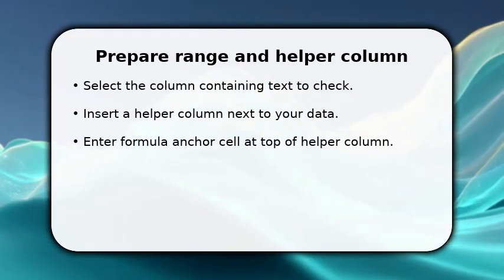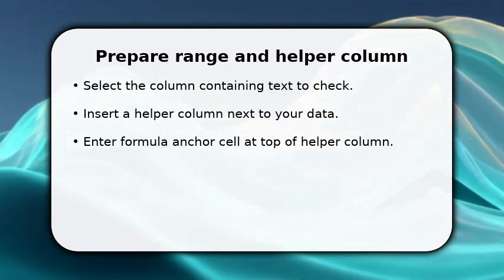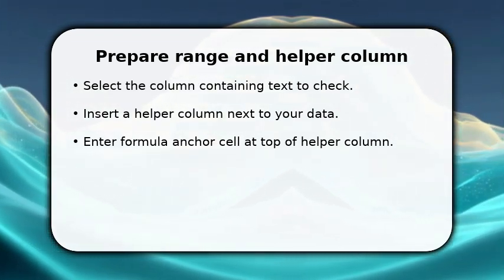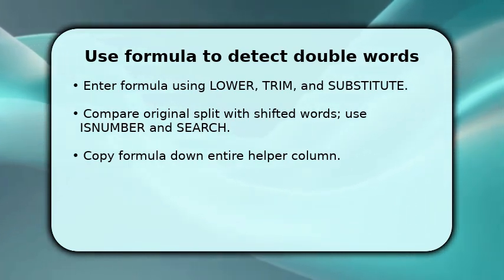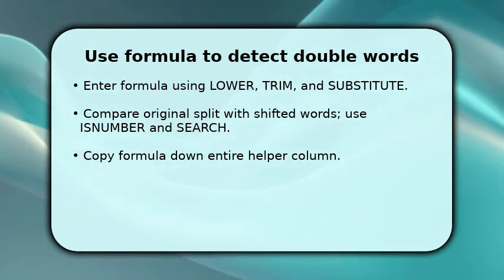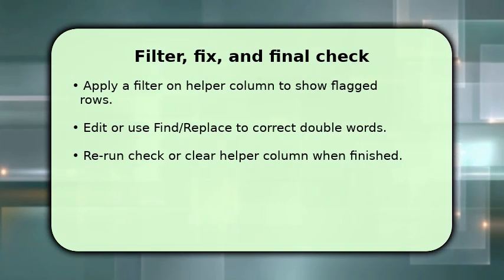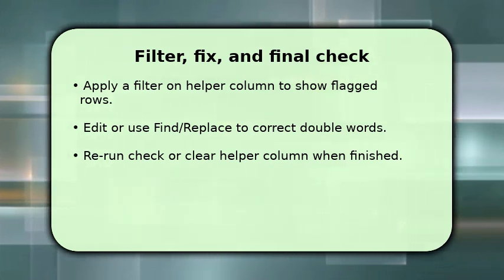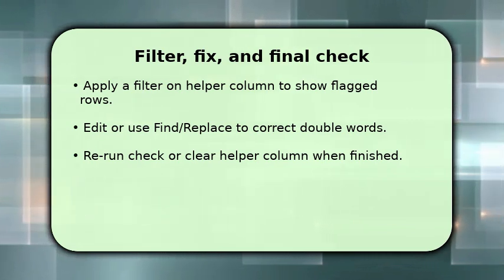How to Find Double Word in Excel (only Way)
Master the art of locating double words within Excel spreadsheets. This tutorial guides you through effective techniques, including using advanced search functions and custom formulas to streamline your data analysis tasks.

Excel, double word finder, advanced search in Excel, custom formula for finding duplicates, data analysis efficiency